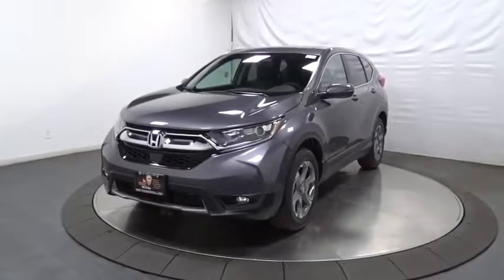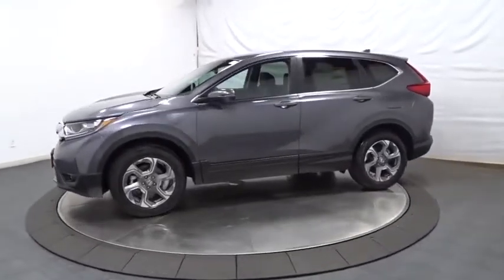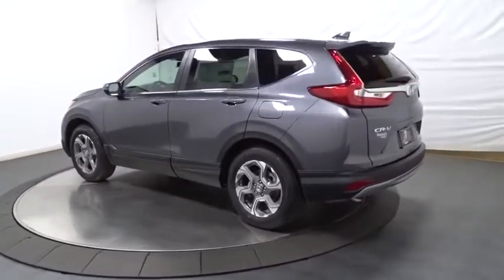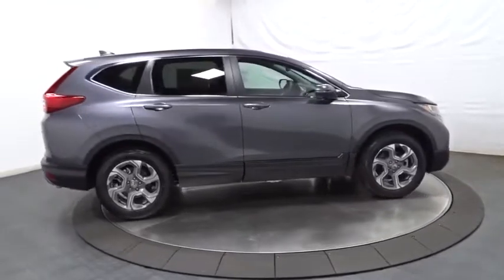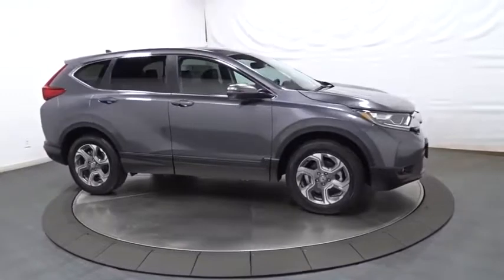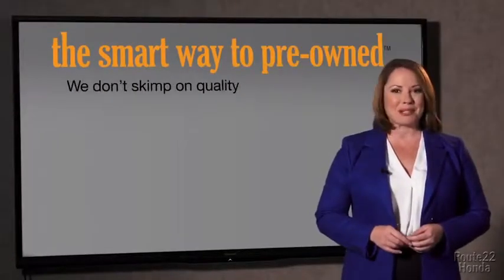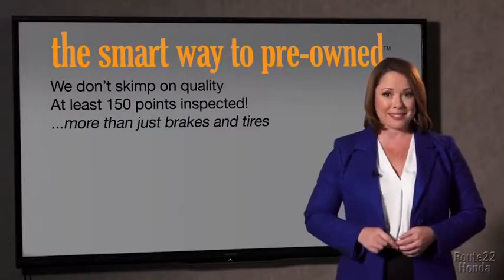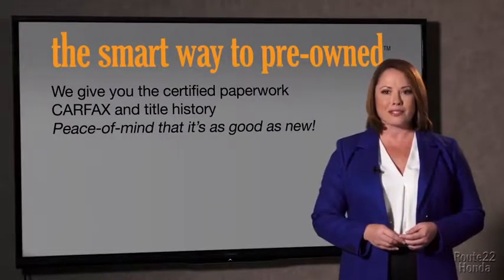2019 Honda CR-V Hillside, Newark, Union, Elizabeth, Springfield, NJ 198335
2019 Honda CR-V available in Hillside, New Jersey at Route 22 Honda. Servicing the Newark, Union, Elizabeth, Springfield, NJ area.

The Smart Way To Buy! Are you tired of hidden fees and bogus rates ruining your search process? Now there's a way to avoid all of the nonsense. Introducing the smart way to buy from Route 22 Auto's. The advantages of the smart way to buy are endless. There is no pressure throughout your search. You can finally feel at ease when purchasing a car. Since there are no hidden fees, there are no surprises or gimmicks revealed when you finally make a decision. Route 22 Autos salespeople are direct and value your time, so there is no back and forth or confusion. They know it's necessary for you to feel comfortable during the buying process and want to be trusted. The smart way to buy is smart for a reason. The team at Route 22 Auto's does Internet research every day to discover the right price for you. They make sure to look at competitors' pricing and numbers from industry experts so you can feel confident that you're getting the best offer possible. The main factors that contribute to your final cost are market value, product availability, days' supply in the market and the product age, color and equipment. It's easy to feel secure with the smart way to buy. Want more room? Want more style? This Honda CR-V is the vehicle for you. Stylish and fuel efficient. It's the perfect vehicle for keeping your fuel costs down and your driving enjoying up. Hit the gas pedal and put the engine power to all four wheels. With AWD, you'll have the greater performance right off the line, every time you drive. You could keep looking, but why? You've found the perfect vehicle right here.
Radio: AM/FM/SiriusXM Audio System -inc: 180-Watts, 8 speakers, 7 display w/high-resolution WVGA (800x480) electrostatic touch-screen, customizable feature settings, Bluetooth streaming audio and HandsFreeLink, Pandora compatibility, Radio Data System (RDS), Speed-Sensitive Volume Control (SVC), USB audio interface w/1.0-amp port in center console, USB smartphone/audio interface w/1.5-amp port in center console, 12-volt power outlets (front and center console), HondaLink, Apple CarPlay/Android Auto, SMS text message function and 2.5-Amp charging ports in 2nd-row,Integrated Roof Antenna,2 LCD Monitors In The Front,Audio Theft Deterrent,Radio w/Seek-Scan, Clock and Steering Wheel Controls,Power Liftgate Rear Cargo Access,Fully Automatic Projector Beam Halogen Daytime Running Auto High-Beam Headlamps w/Delay-Off,Clearcoat Paint,LED Brakelights,Speed Sensitive Variable Intermittent Wipers,Body-Colored Door Handles,Front Fog Lamps,Tires: P235/60R18 103H All-Season,Tailgate/Rear Door Lock Included w/Power Door Locks,Fully Galvanized Steel Panels,Black Bodyside Cladding and Black Wheel Well Trim,Fixed Rear Window w/Fixed Interval Wiper, Heated Wiper Park and Defroster,Compact Spare Tire Mounted Inside Under Cargo,Chrome Side Windows Trim and Black Front Windshield Trim,Black Rear Bumper w/Metal-Look Rub Strip/Fascia Accent,Wheels: 18 Alloy,Deep Tinted Glass,Body-Colored Front Bumper w/Black Rub Strip/Fascia Accent and Metal-Look Bumper Insert,Body-Colored Power Heated Side Mirrors w/Convex Spotter, Manual Folding and Turn Signal Indicator,Chrome Grille,Express Open/Close Sliding And Tilting Glass 1st Row Sunroof w/Sunshade,Lip Spoiler,Steel Spare Wheel,Roll-Up Cargo Cover,HVAC -inc: Underseat Ducts and Console Ducts,Door Mirrors,Perimeter Alarm,Manual Tilt/Telescoping Steering Column,Power Door Locks w/Autolock Feature,Cargo Space Lights,Full Floor Console w/Covered Storage, Mini Overhead Console w/Storage and Conversation Mirror,Sliding Front Center Armrest and Rear Center Armrest,Leather/Metal-Look Steering Wheel,Air Filtration,Power 1st Row Windows w/Driver And Passenger 1-Touch Up/Down,Manual Adjustable Front Head Restraints and Manual Adjustable Rear Head Restraints,Seats w/Leatherette Back Material,Distance Pacing w/Traffic Stop-Go,Valet Function,Driver And Passenger Visor Vanity Mirrors w/Driver And Passenger Illumination,1 Seatback Storage Pocket,Driver Seat,Engine Immobilizer,Remote Releases -Inc: Power Cargo Access and Mechanical Fuel,Front Cupholder,Fade-To-Off Interior Lighting,Driver / Passenger And Rear Door Bins,Day-Night Auto-Dimming Rearview Mirror,Passenger Seat,Cruise Control w/Steering Wheel Controls,Leather Gear Shift Knob,Cargo Area Concealed Storage,Gauges -inc: Speedometer, Odometer, Engine Coolant Temp, Tachometer, Trip Odometer and Trip Computer,Leatherette Door Trim Insert,Dual Zone Front Automatic Air Conditioning,60-40 Folding Split-Bench Front Facing Manual Reclining Fold Forward Seatback Rear Seat,Rear Cuphol